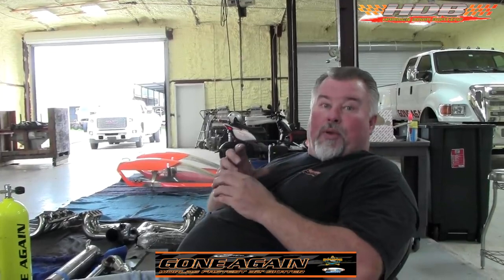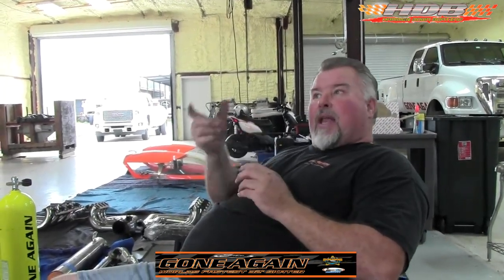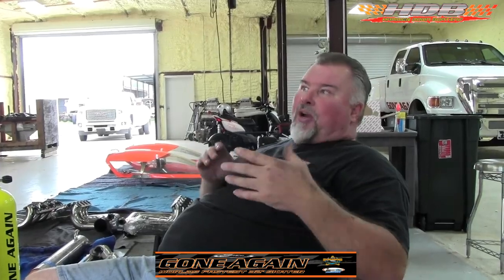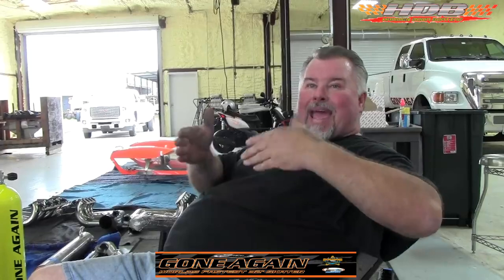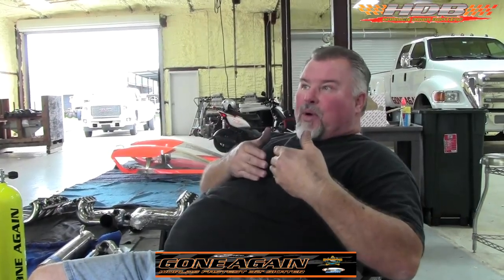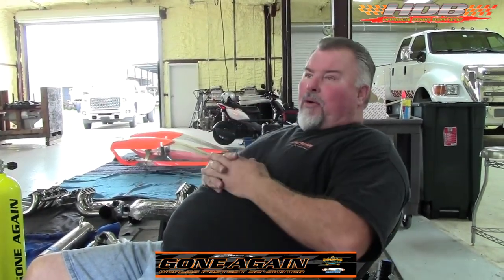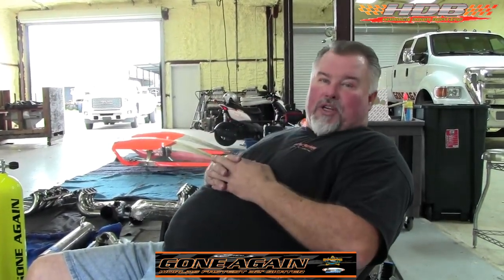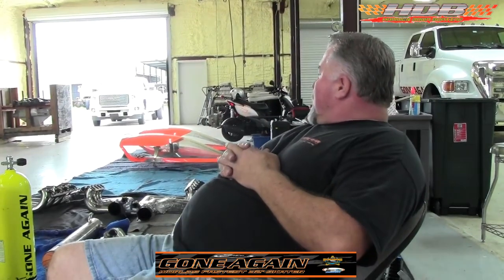Hammer Down Boating presents Team GONE AGAIN TV: Episode 2 - Prepping the Ole Girl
An update from Kenny Mungle on the offseason work being done to GONE AGAIN and explanation of the damage caused by leaking Ethanol based fuel.